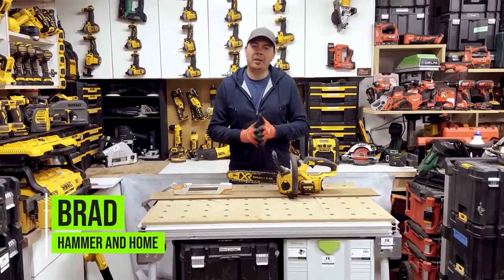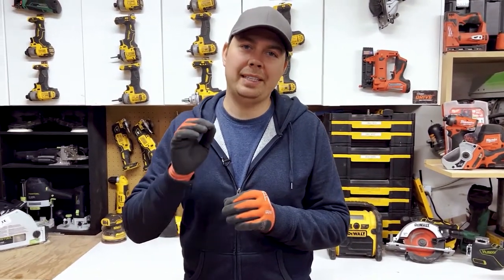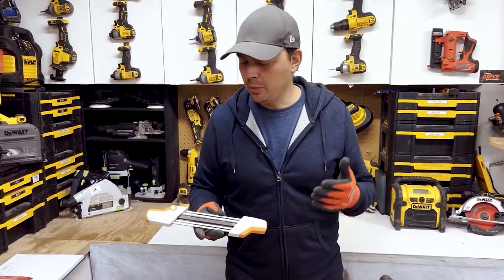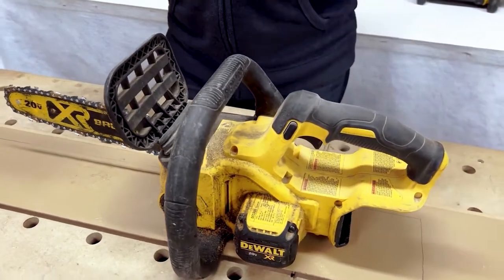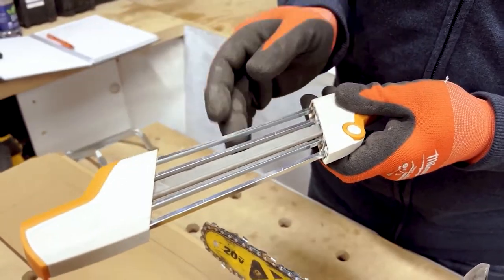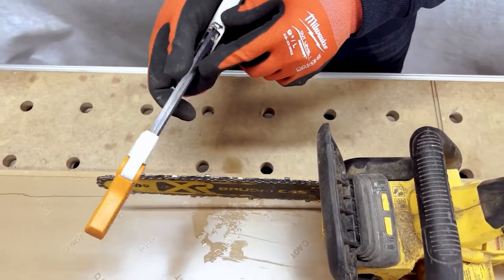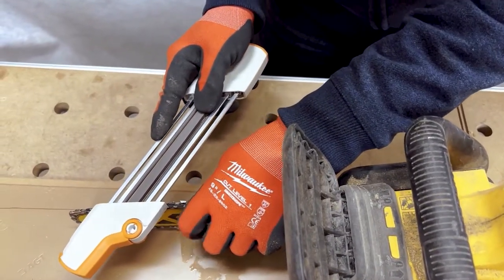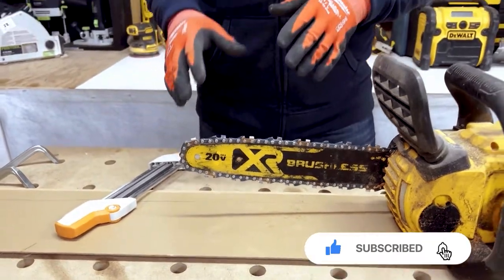How to file your chainsaw chain - SO SIMPLE!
Brad shows how to file your chainsaw chain in the easiest way.
STIHL Easy File Chainsaw Chain Sharpener 3/8"
Dewalt Chain Saw
Oregon Chain

GOTTA HOME RENO QUESTION?